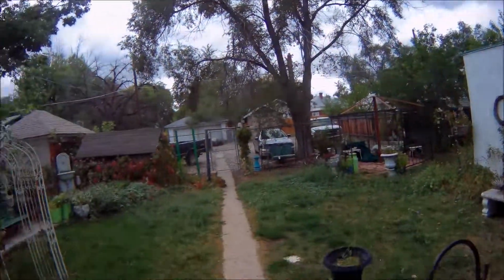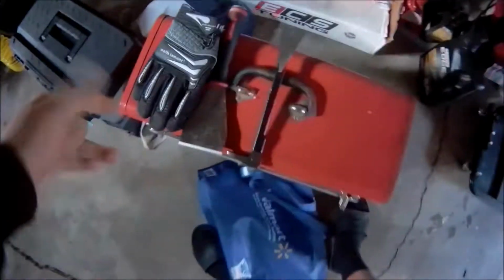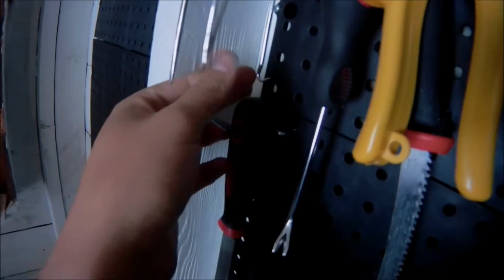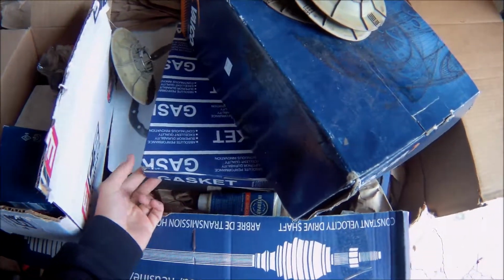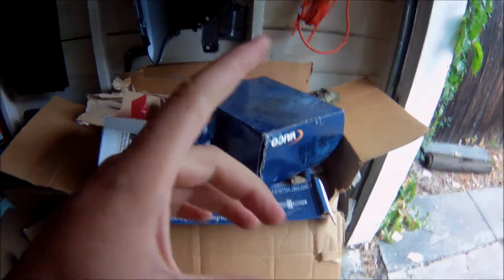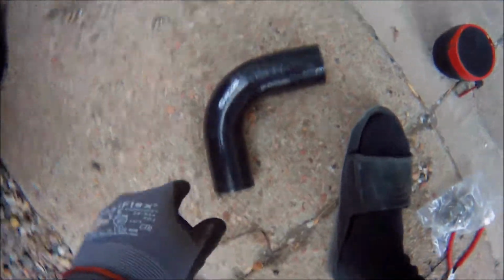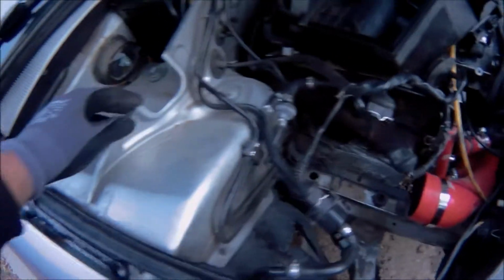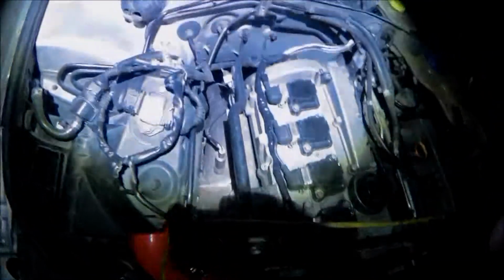How to Pull Free Power From Your Car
Today we pull one of the oldest mods done to any sports car, the A/C delete.